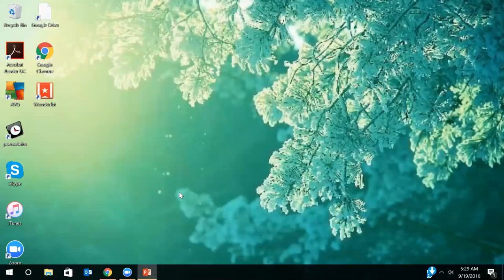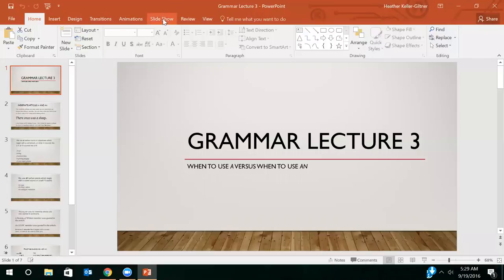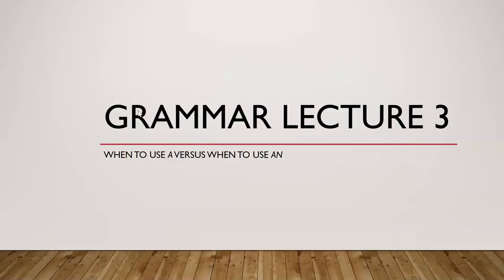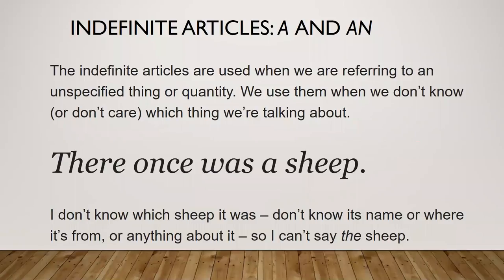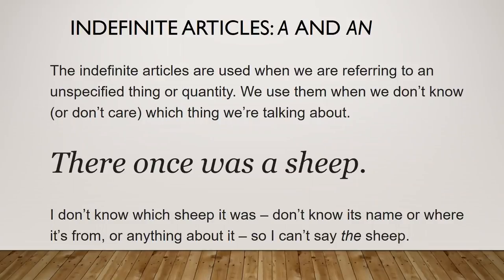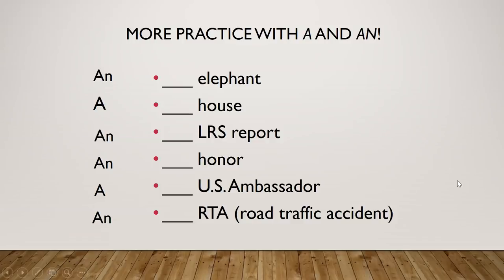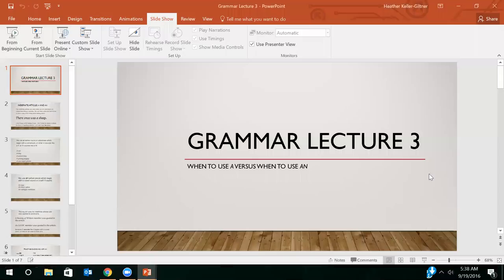Grammar Lecture 3